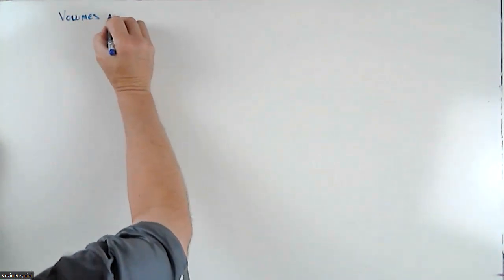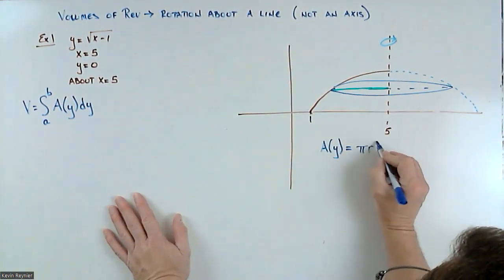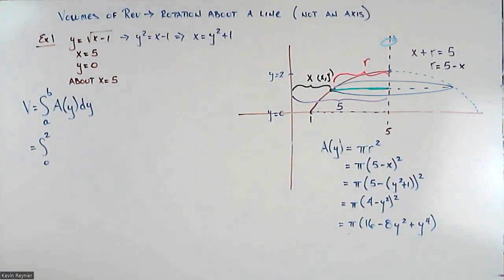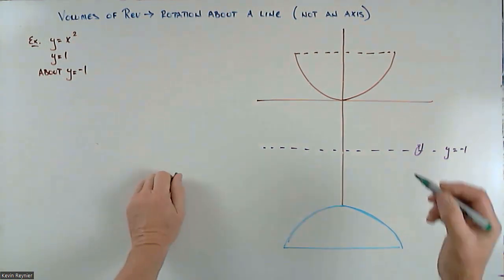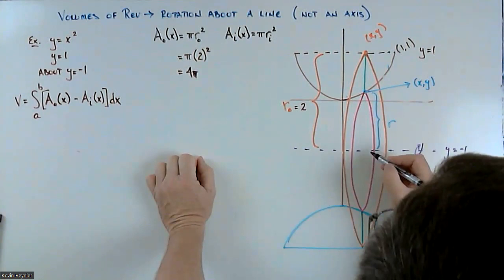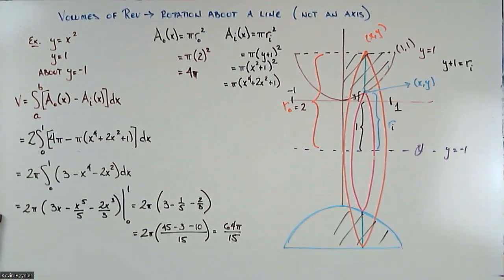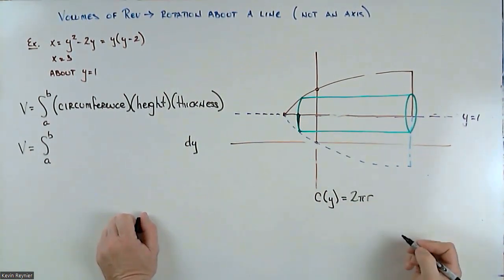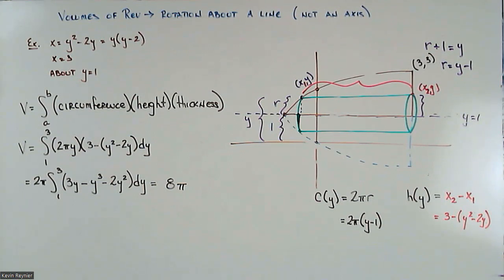Volume of Revolution problems where the axi of revolution is NOT the x- or the y-axis.- made easier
Volume of Revolution (Disks, Washers and Shells) where the axis of revolution is NOT either the x- or the y-axis made easier